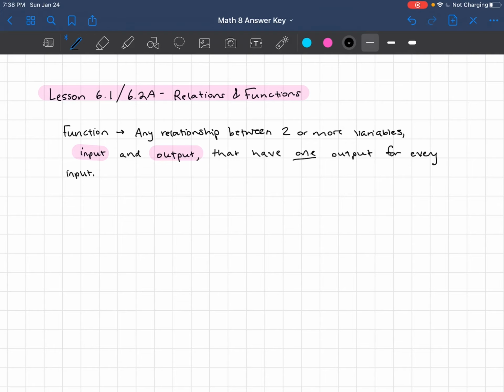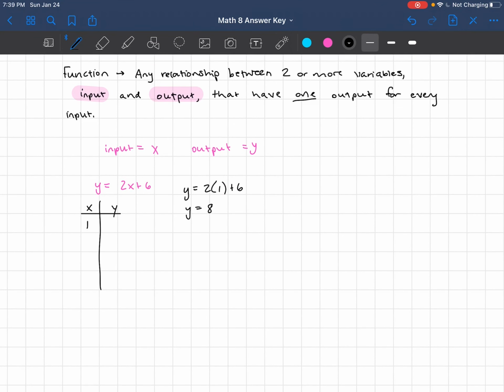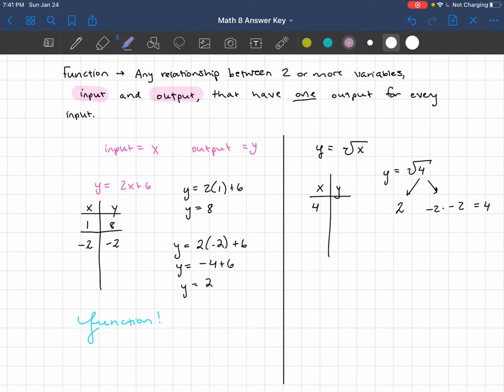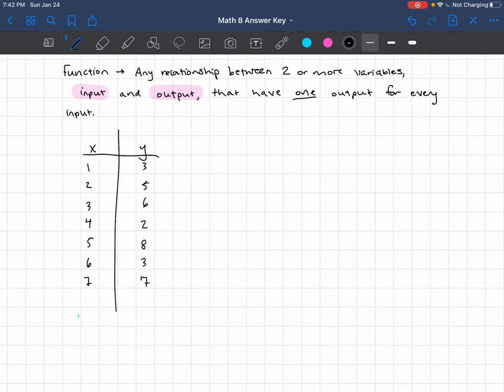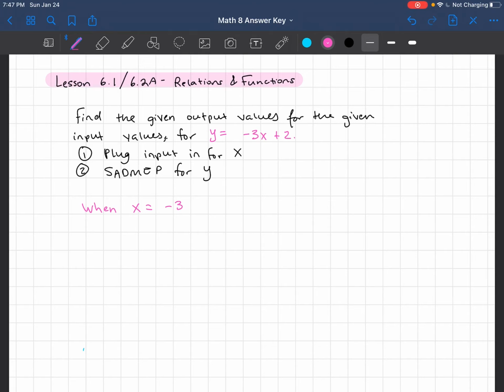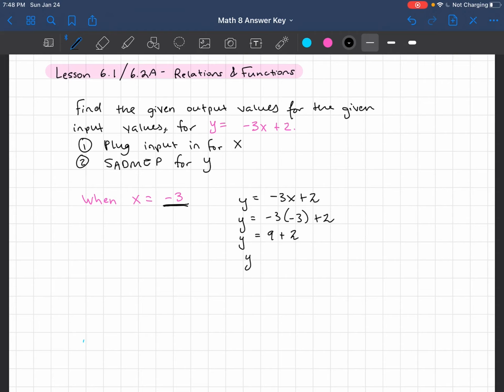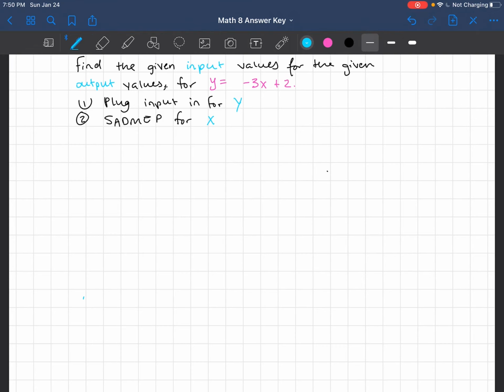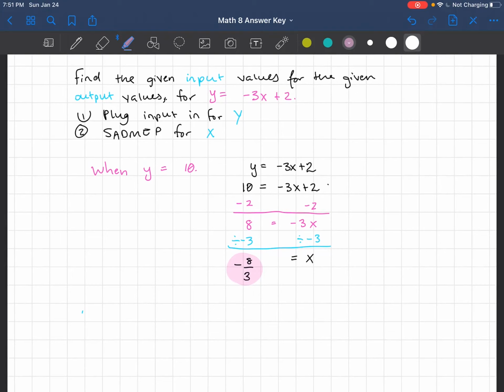Big Ideas Math 8 - 6.1 & 6.2A - Relations & Functions